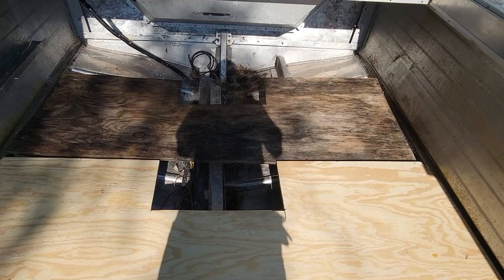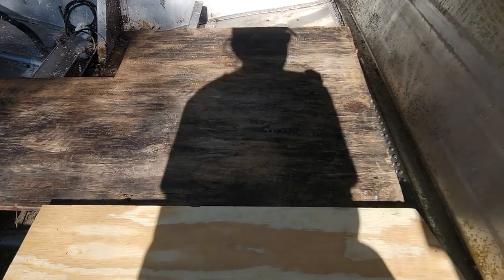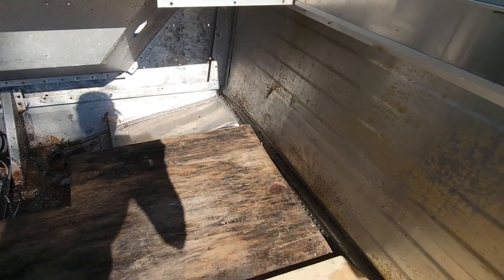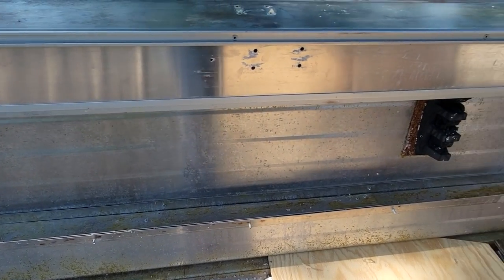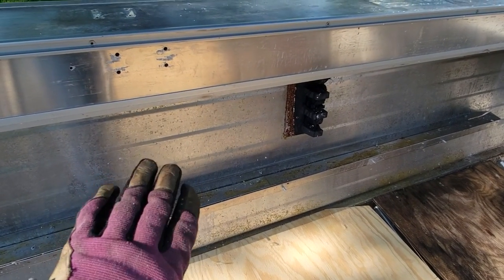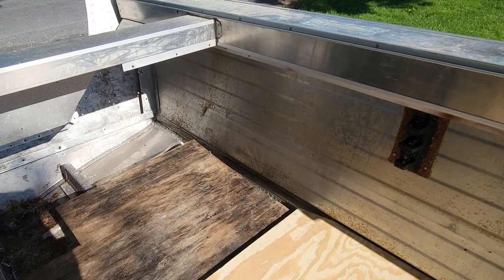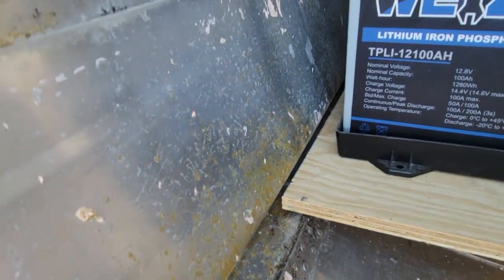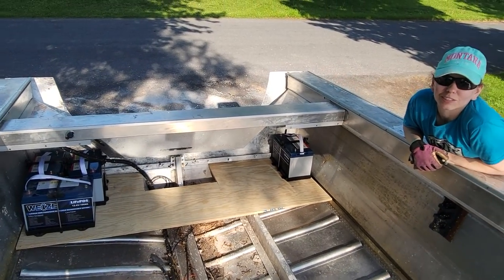Vintage Aluminum Boat Restore - Part 3 - Starting The Floor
The vintage aluminum boat restore continues!
I share a brief overview of how the old floor was installed and how we are going to make some improvements!
I also show epoxying and fiberglassing the first floor board!